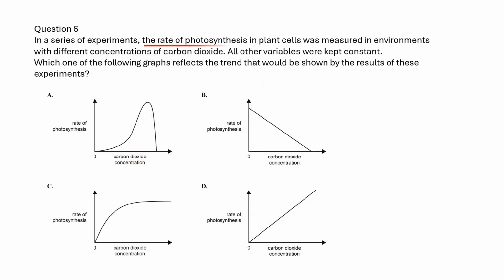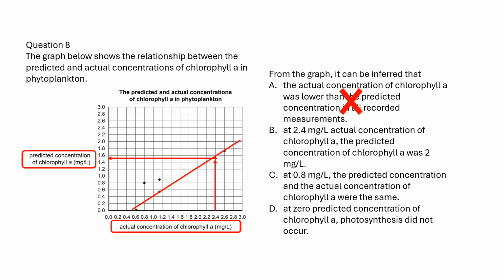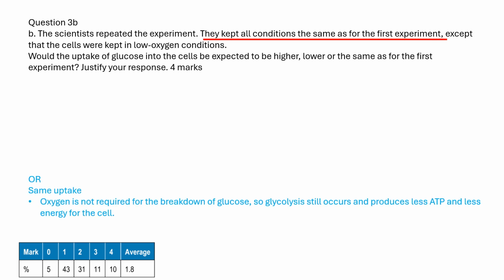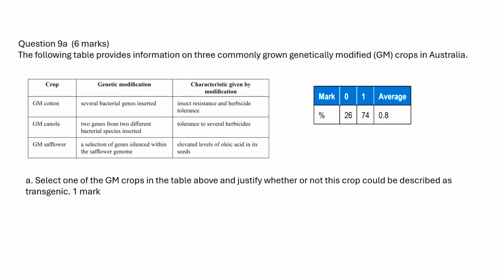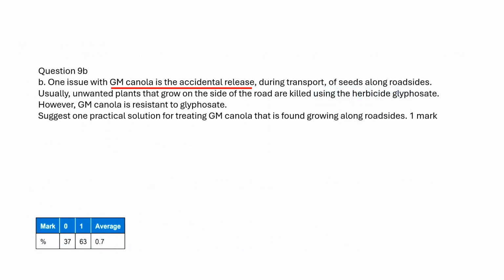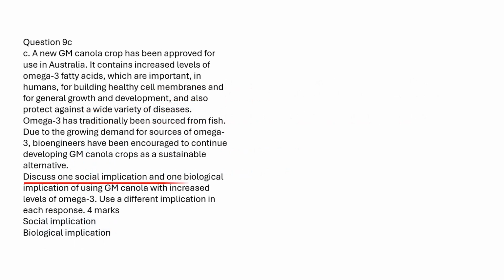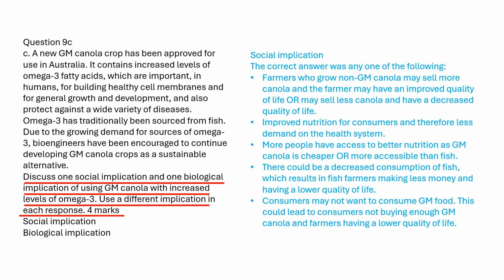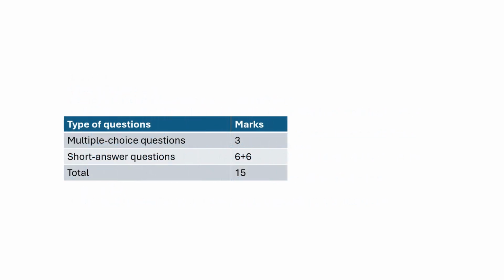2021 VCE Biology Photosynthesis cellular respiration and biotechnological applications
Today, let's learn together about the 2021 VCE biology. We will focus on questions related to Photosynthesis, cellular respiration, and biotechnological applications.
In Photosynthesis, cellular respiration, and biotechnological applications, three multiple-choice questions are worth three marks, and two short-answer questions are worth 12 marks. The overall score for this section is 15 marks. With a total possible score of 120 points, the percentage for this section is 12.5% of the total score.